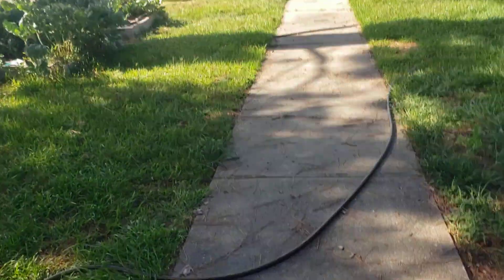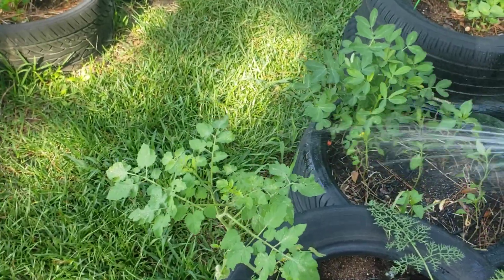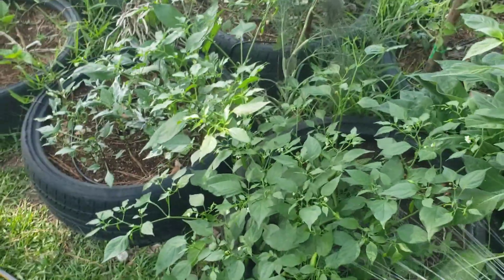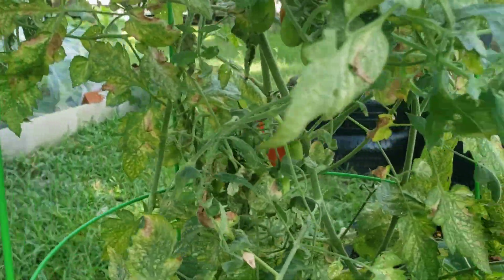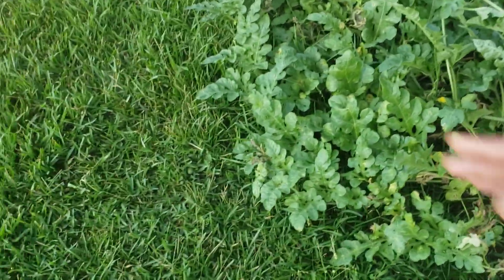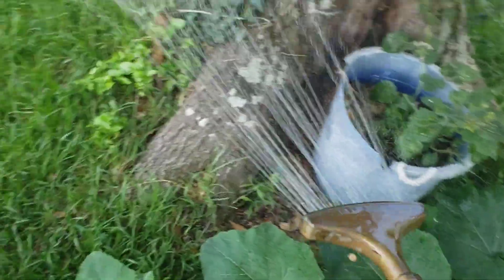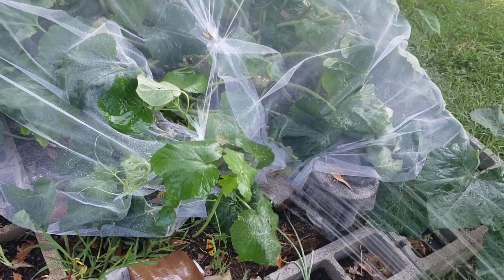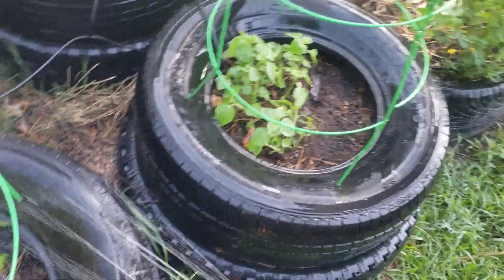come water the garden with me! Don't be like me water consistently or else!